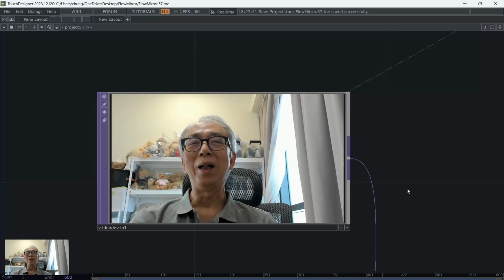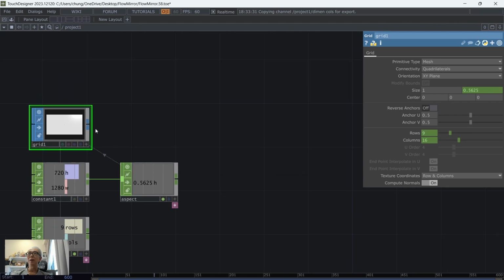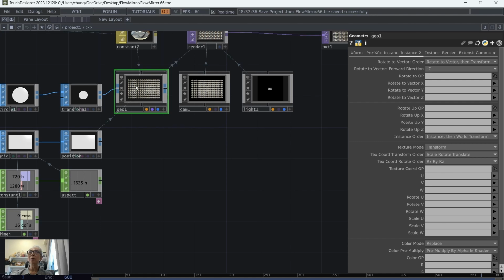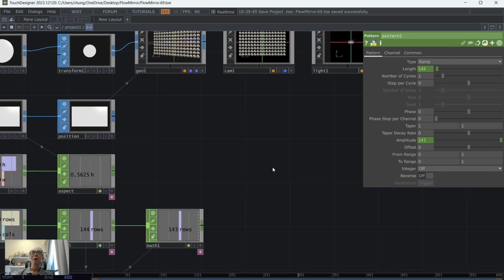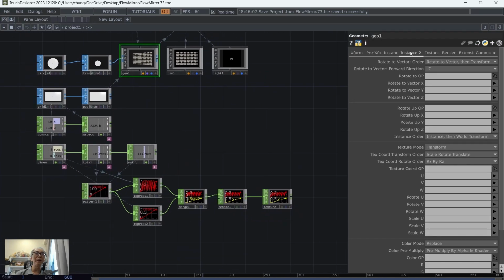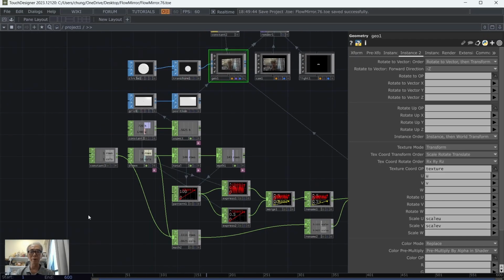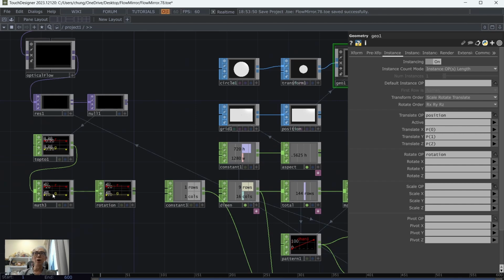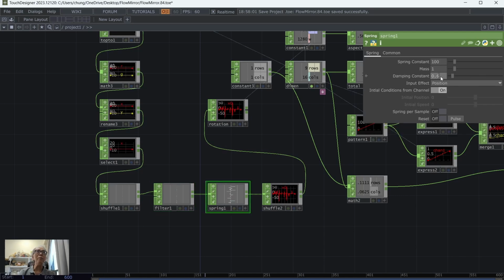Interactive mirror with optical flow in TouchDesigner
This video is a tutorial to use optical flow as an interactive vehicle to create a responsive mirror composed of a number of spinning circles.